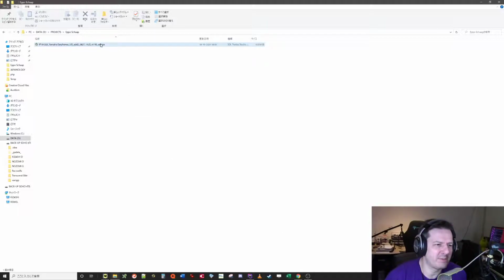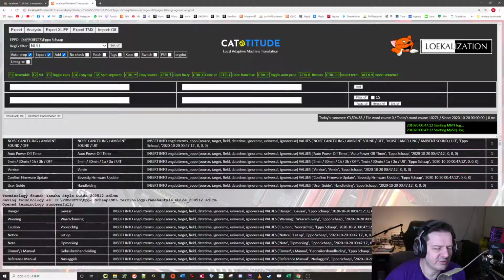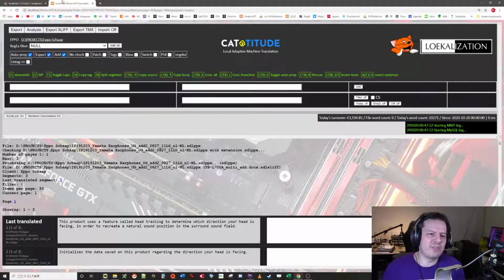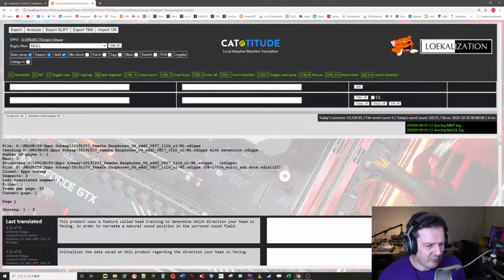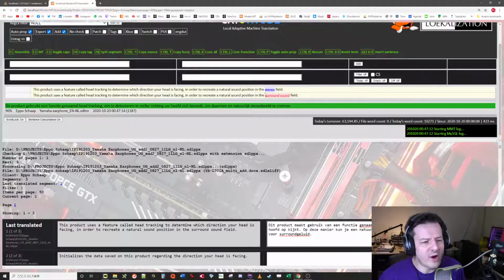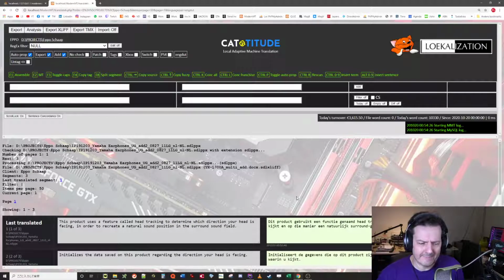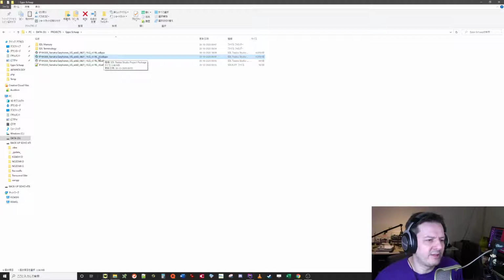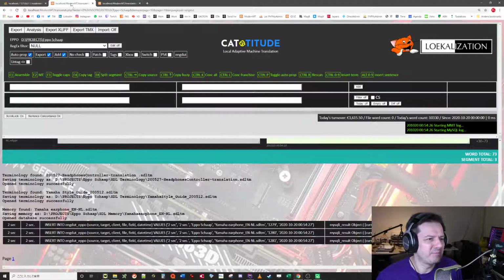SDL Trados Package round trip in Cattitude.